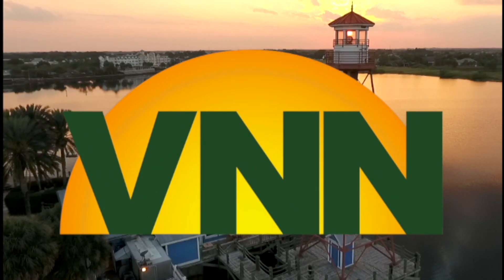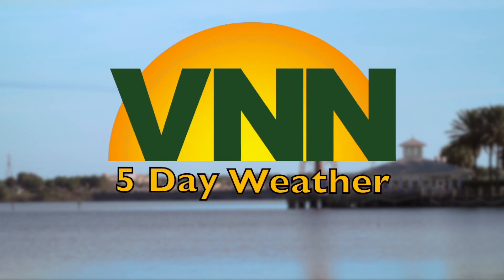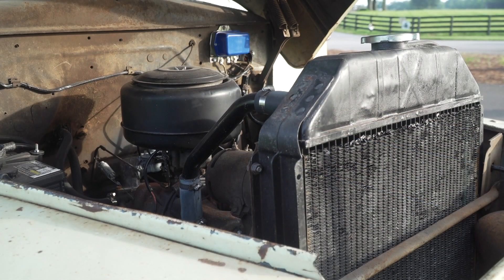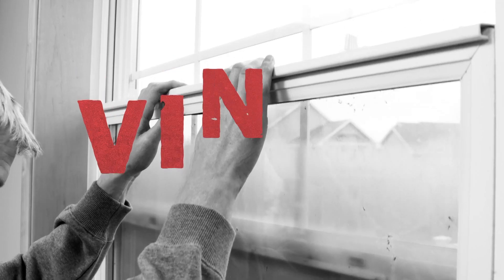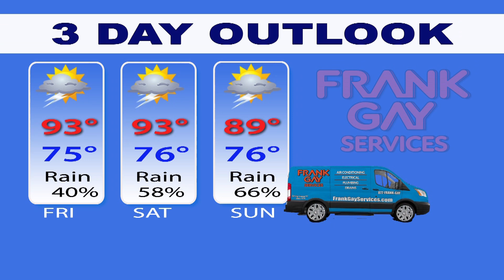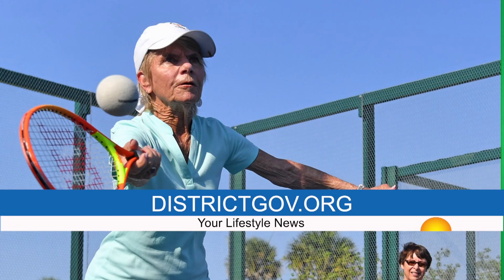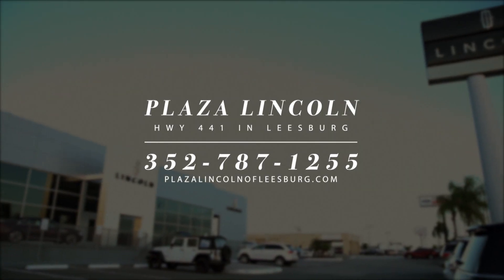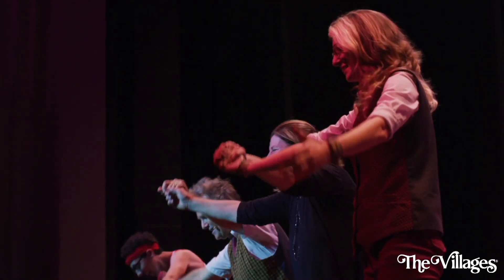Your Lifestyle News for Thursday, August 1, 2024.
Lifestyle news of The Villages, FL.